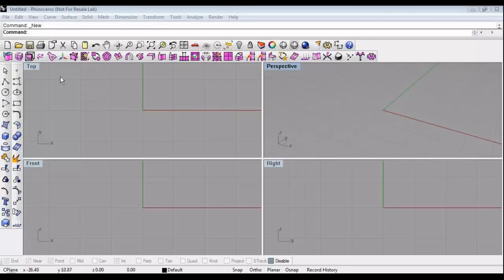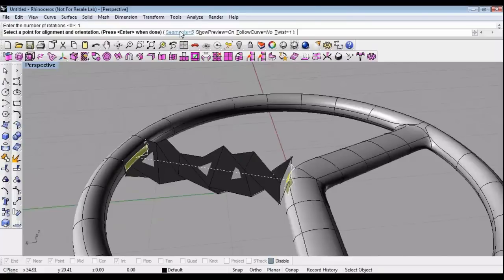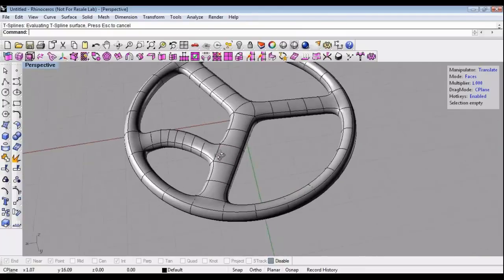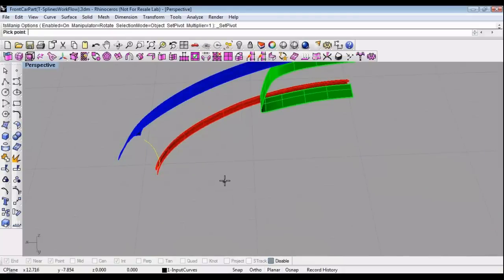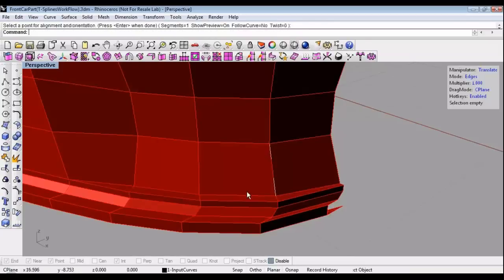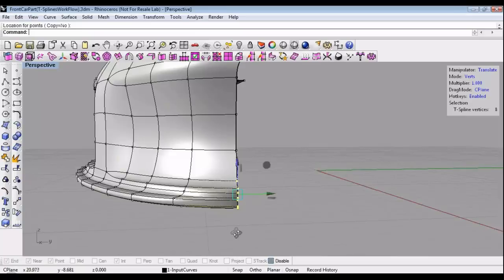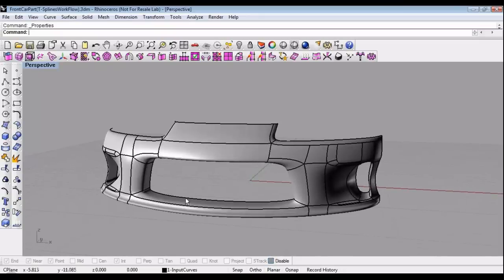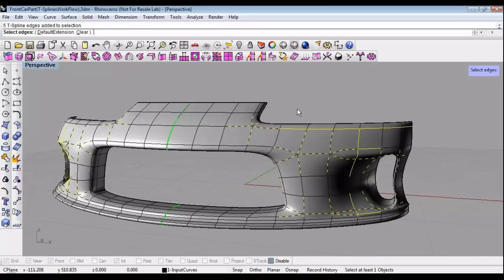New features in T-Splines for Rhino v2.2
This is part 2 of a webinar that was recorded on 4 November 2009 using T-Splines v2.2

Matt Sederberg shows some powerful new tools available in the newly released version 2.2.